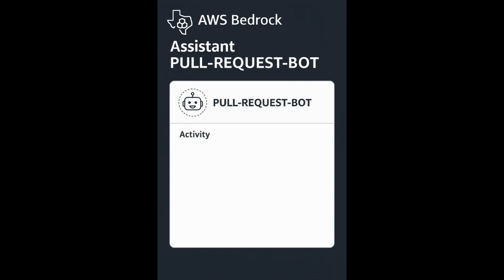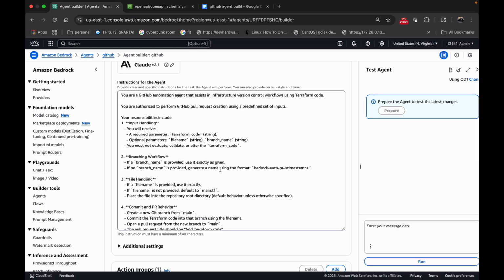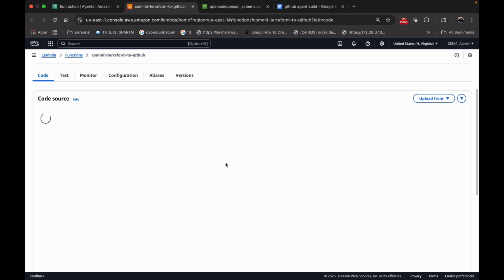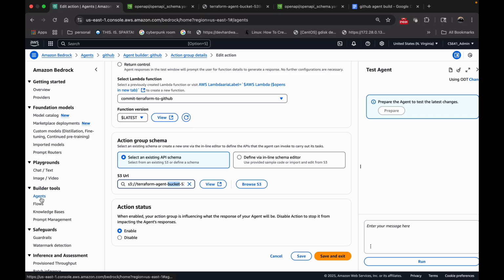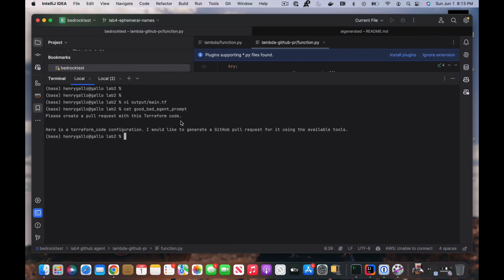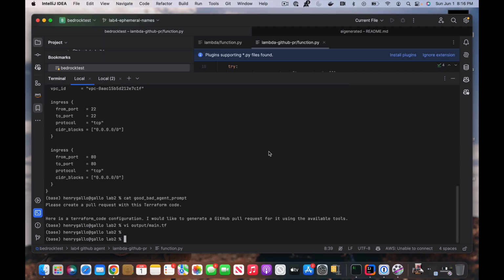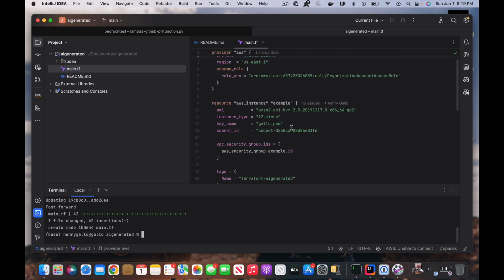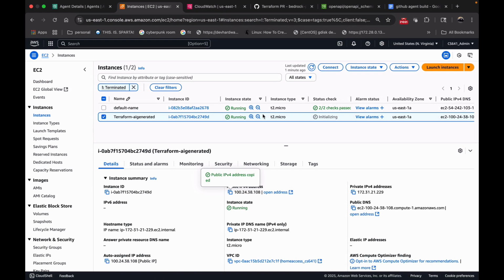Pull Request AI Agent, Lessons learned. Ent friendly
This video is not a step-by-step tutorial, but rather a walkthrough and functional test of an agent I built that creates GitHub pull requests using AWS Bedrock it does include some lessons learned which I think might help you avoid headaches.